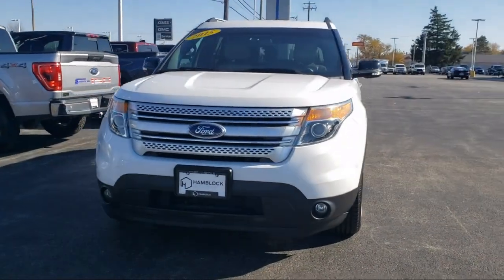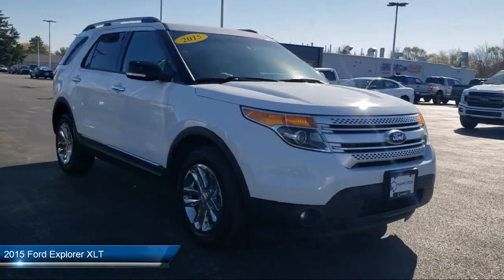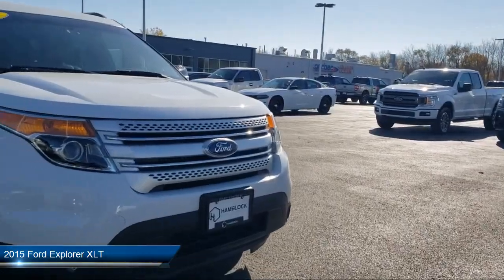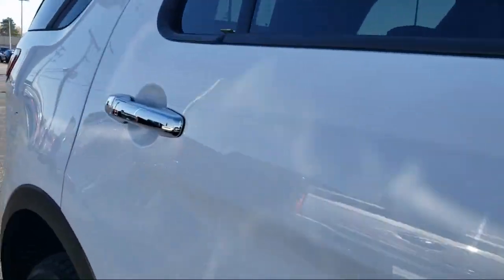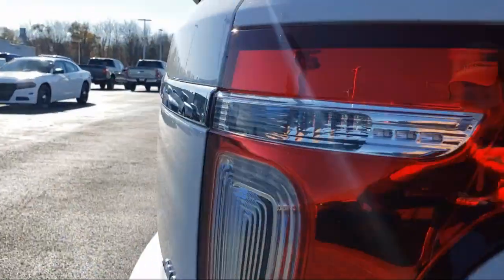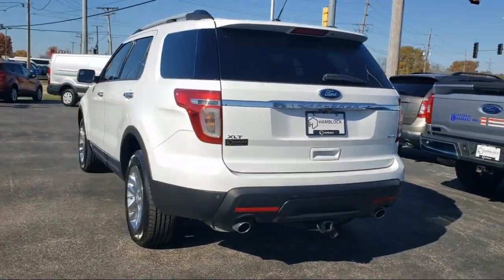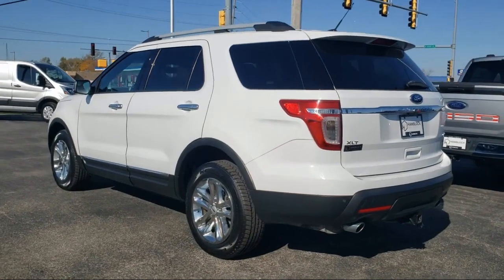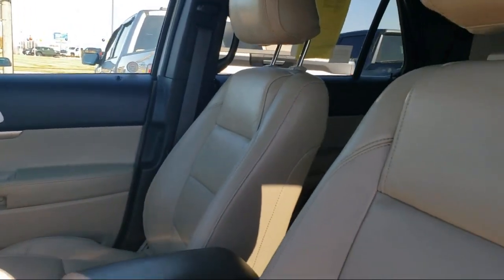2015 Ford Explorer XLT Belvidere Rockford Elgin Dekalb Harvard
2015 Ford Explorer XLT Stock Number: TL22460A Vin:1FM5K8D89FGC28153.

Manley Motors
1800 N State St